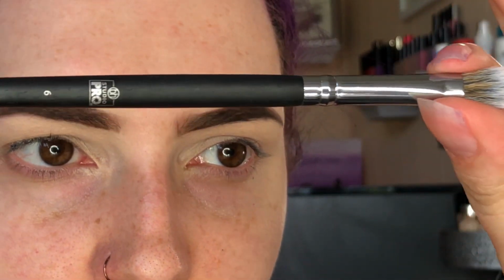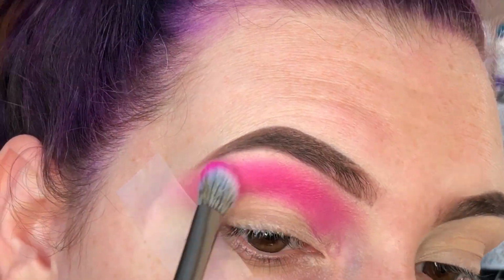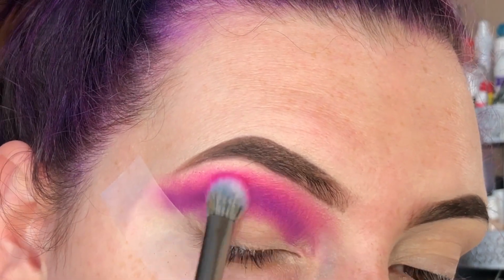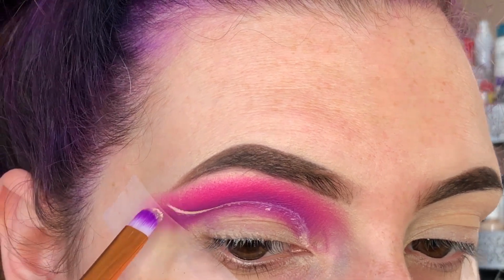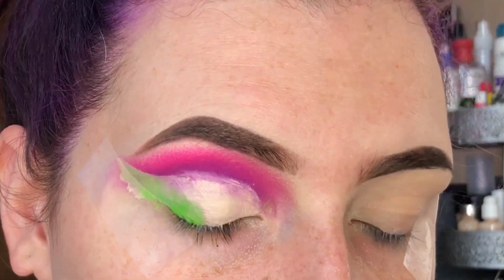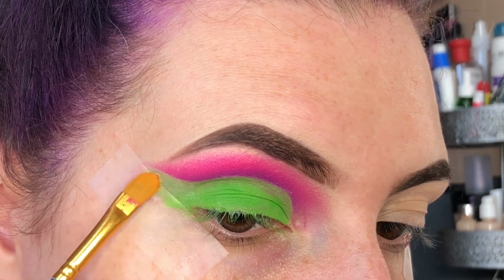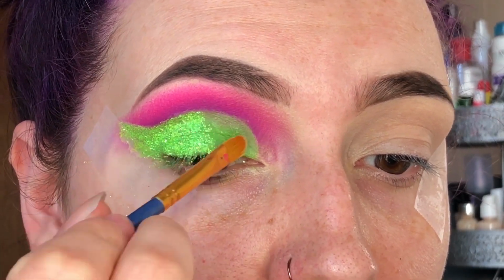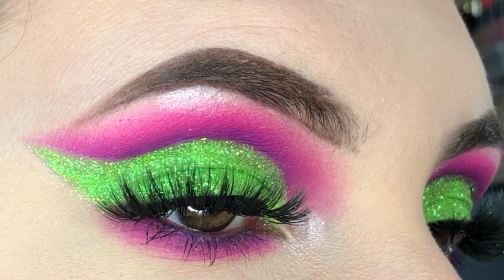Bright & Colorful Cut Crease - Anastasia Beverly Hills Riviera- Pink, Purple, Lime Glitter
Hey guys! I posted this look on Instagram & Facebook last week and got several requests for a tutorial so here we go! This look was a lot of fun. Hope you enjoy!

J. Cat Beauty Lime Sparkling Powder

The other brushes I used either came in a kit or are from somewhere random.